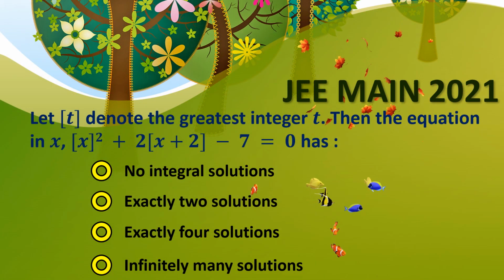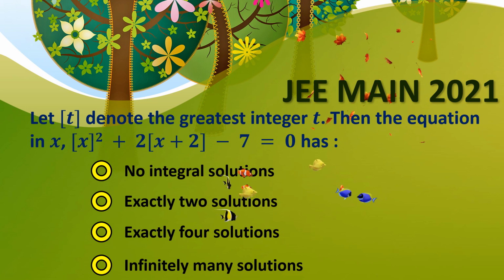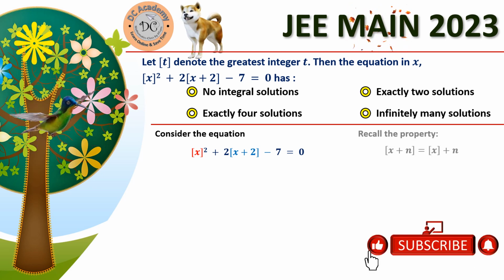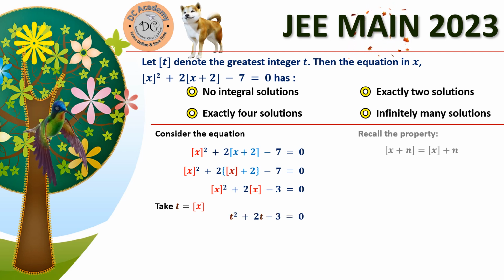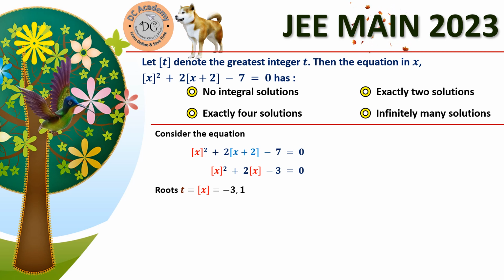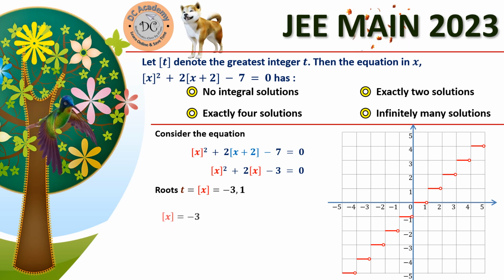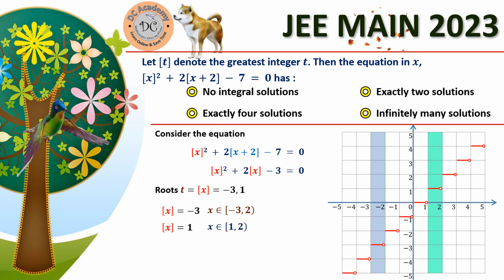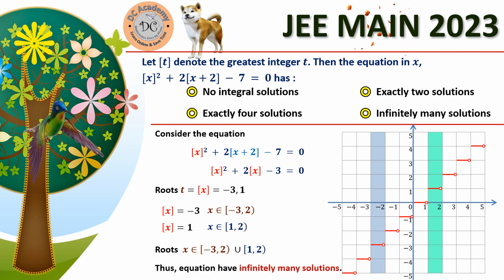Let [𝒕] denote the greatest integer 𝒕. Then the equation in 𝒙, [𝒙]𝟐 + 𝟐[𝒙+𝟐] − 𝟕 = 𝟎 has :